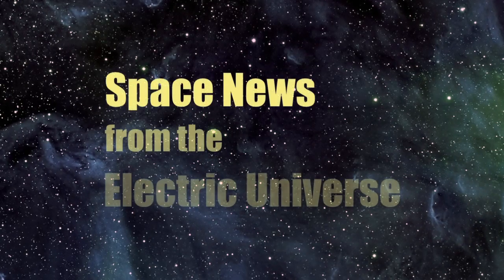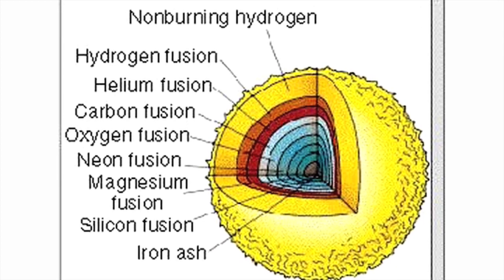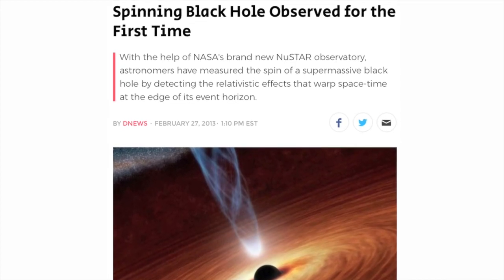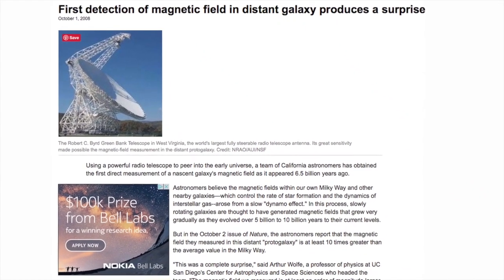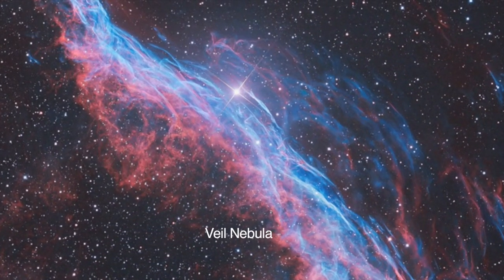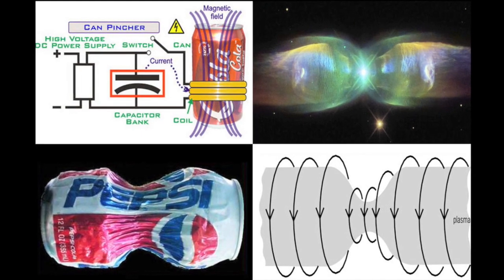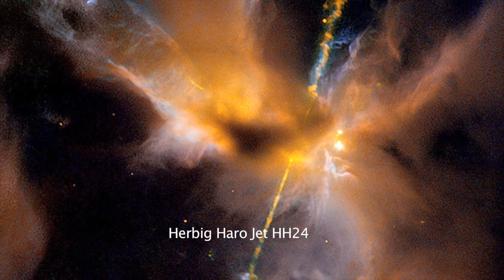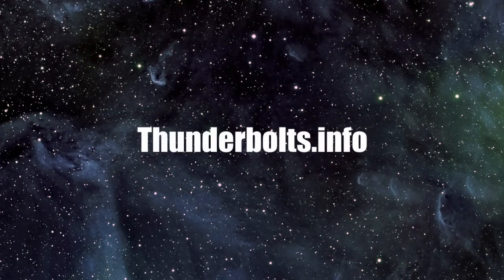The Filamentary Universe | Space News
According to a recent press release, “… supermassive black holes in a region of the distant universe are all spinning out radio jets in the same direction.” As Professor Romeel Dave from the University of the Western Cape wrote: “This is not obviously expected based on our current understanding of cosmology. It’s a bizarre finding.”

In this adaptation of the Steve Smith Picture of the Day article, Straighten Up, we explore the significance of this finding from the Electric Universe perspective.